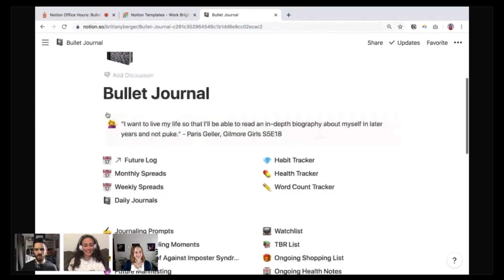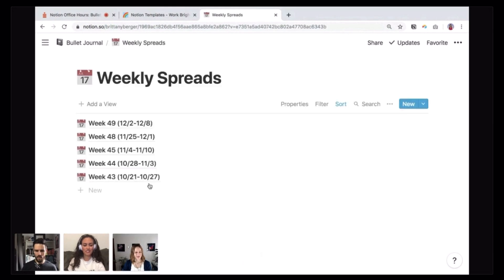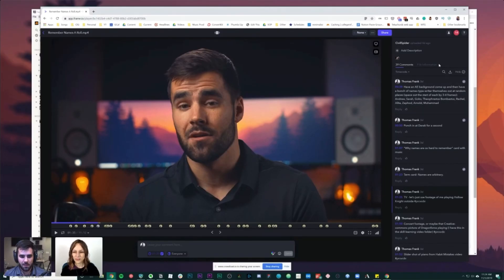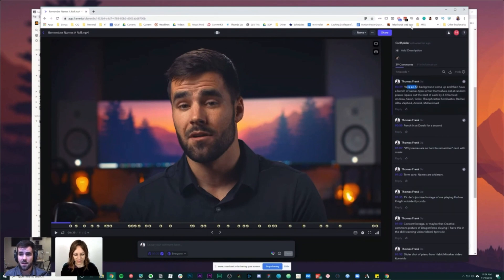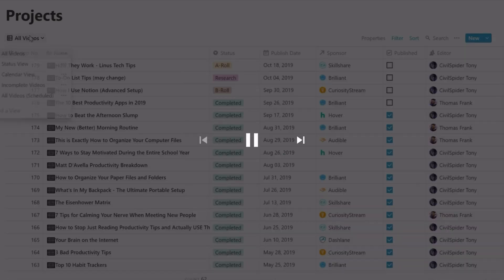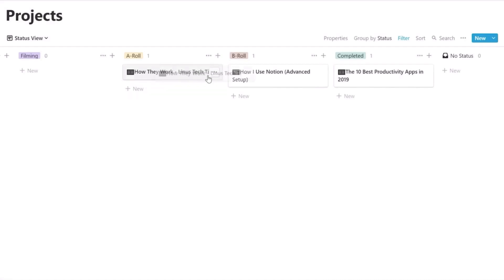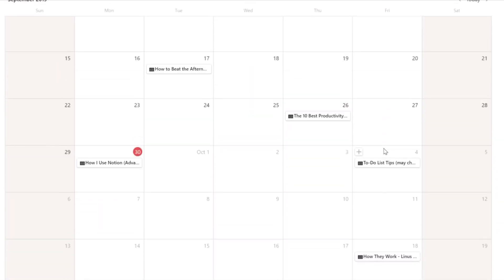Two Weeks Notice: My First 20 Hours with Notion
I spent 20 hours "ultralearning" Notion between November 26th, 2019 and December 10th, 2019. How deep into the app did I get? What templates did I create (if any)? Where did I spend the majority of those first 20 hours? Did I decide to make Notion a part of my productivity workflow going forward?

In this very first instalment of the "Two Weeks Notice" series, I answer all of the above as I reveal my initial impressions on what Notion does well and what it doesn't.

NOTE: My plan for these 2WN videos going forward is to show a chronicle of my 20 hours in some form. I wasn't able to really do that this time around; I've allocated time for filming as I go (in some respects) for future 2WN videos. It'll get better from here... I promise.

Here's the playlist that I created showcasing many of the YouTube videos I studied during this learning experiment

Special thanks to the following who have shared their Notion experiences here on YouTube and elsewhere...

KEEP UP WITH MY WORK...